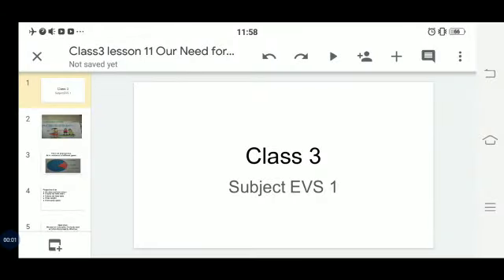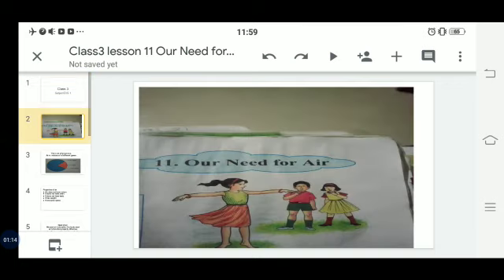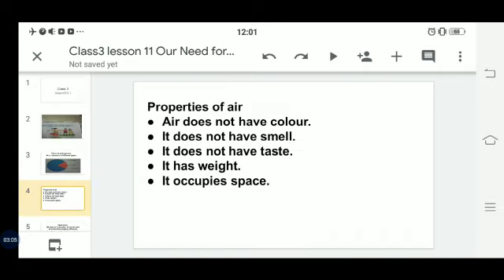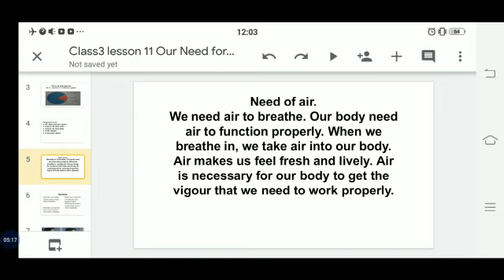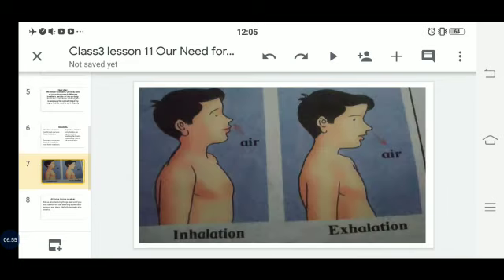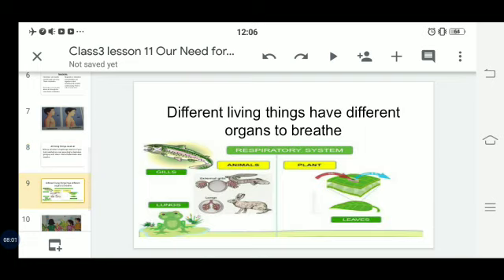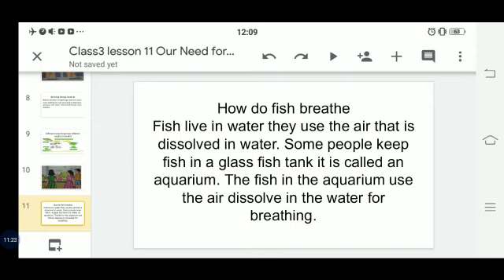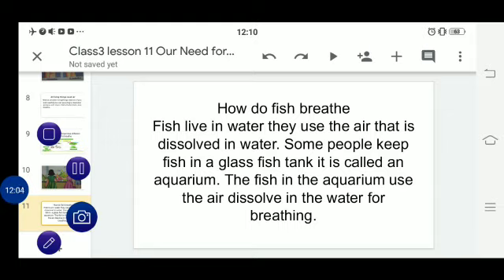Our Need For Air( revision video)